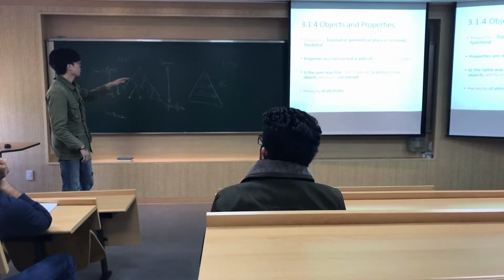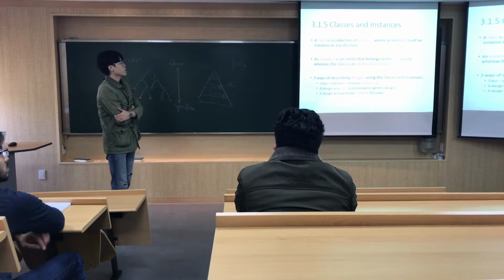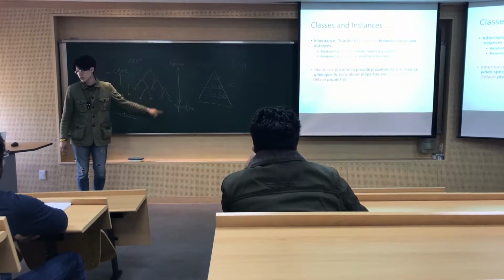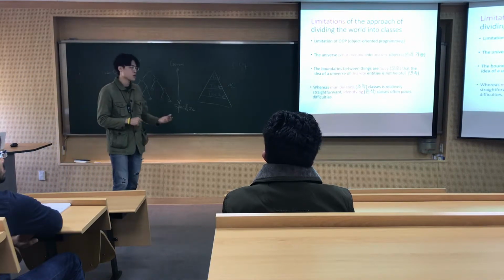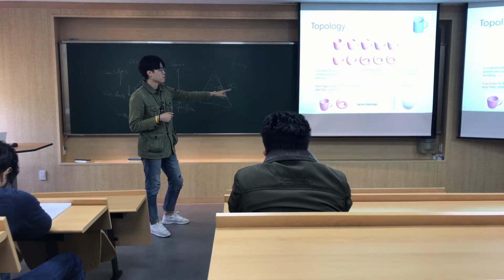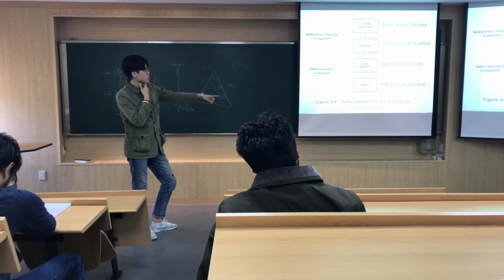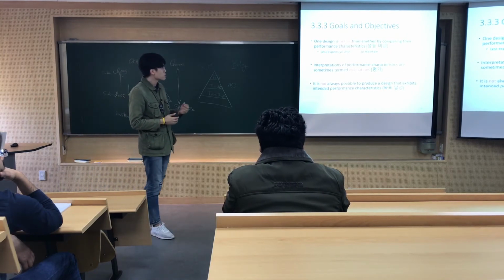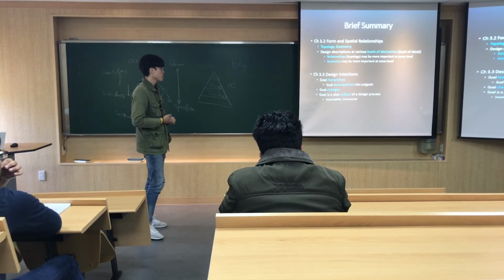171025 Knowledge Based Design System : Representing Designs and Design Knowledge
Topic: Ch3.Representing Designs and Design Knowledge
Lecturer: Soonjo Kwon
Video editor: Imgyu Kim
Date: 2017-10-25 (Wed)